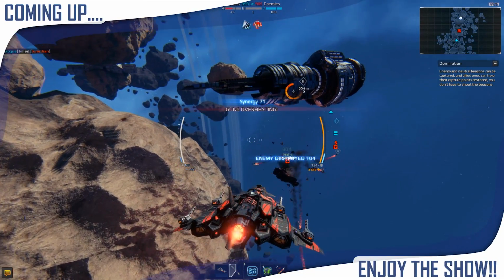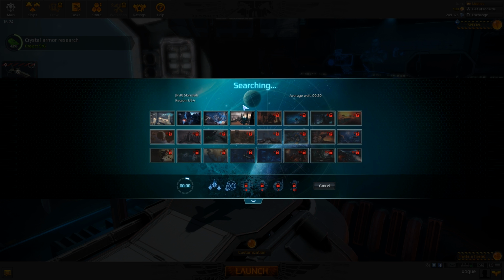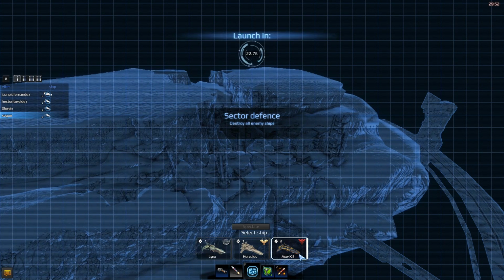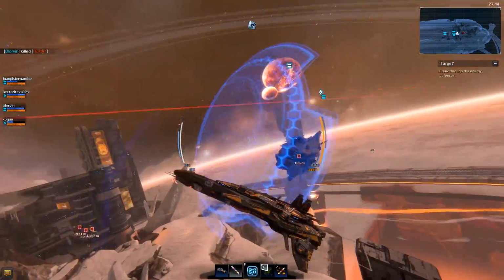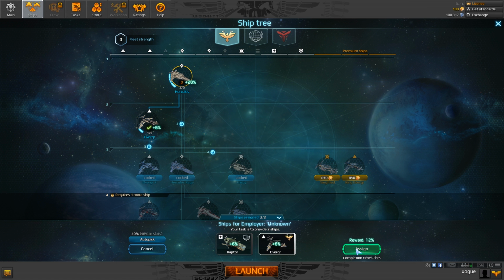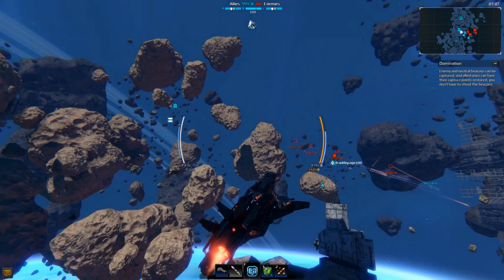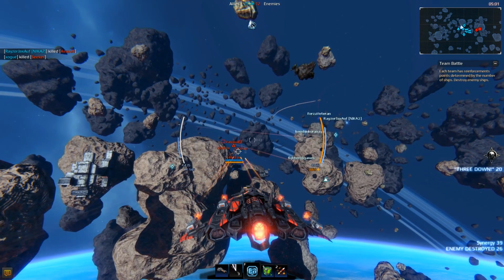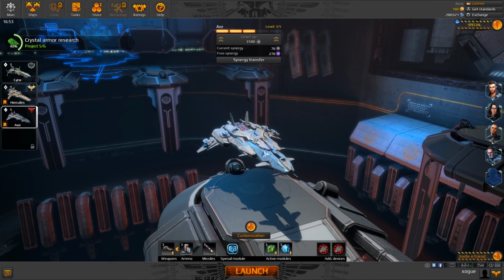Star Conflict! (PVP) || DID I DO IT RIGHT?! || #3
Internal Use:
rc:special